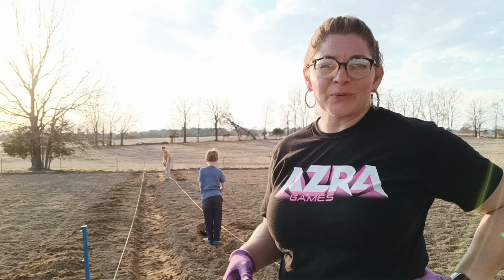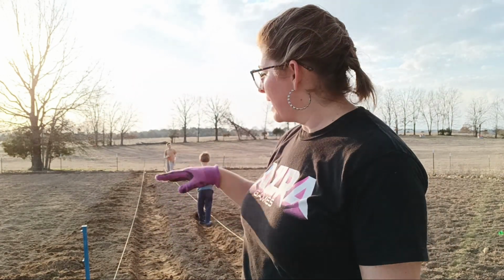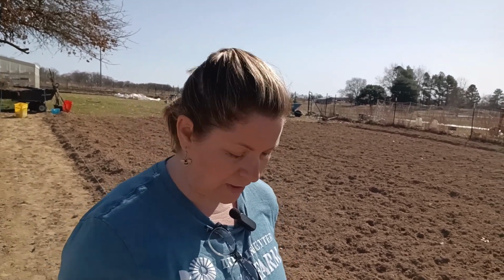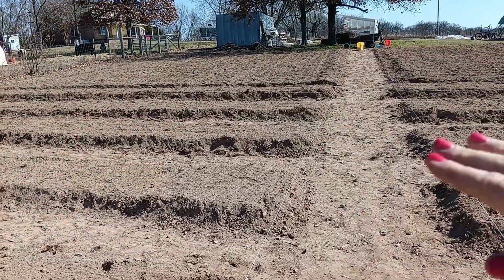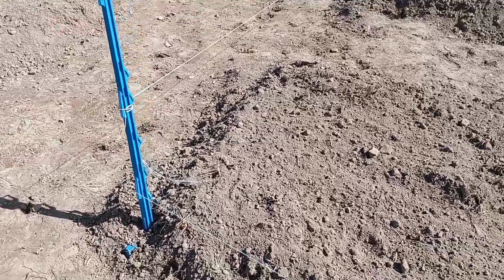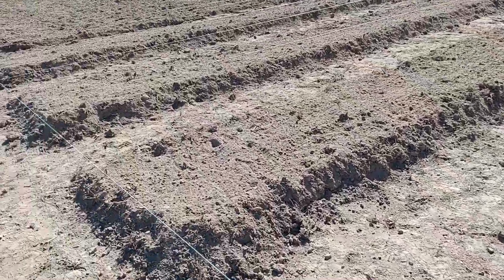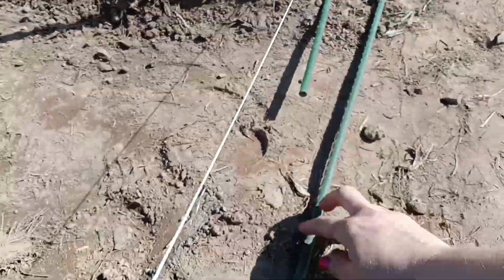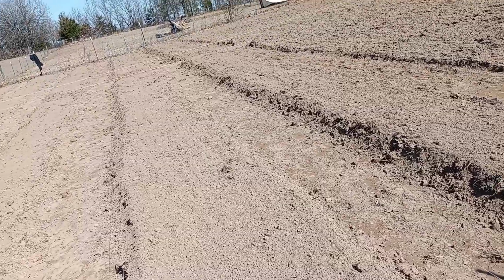How to build beds for a flower farm or garden Part 1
Welcome to Be Good Farm!